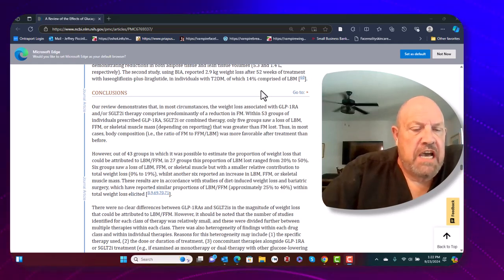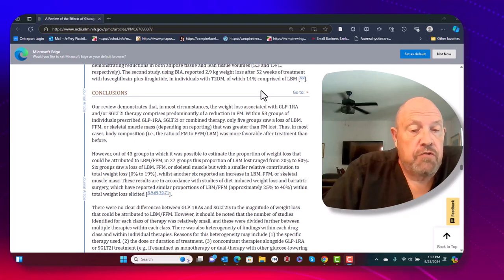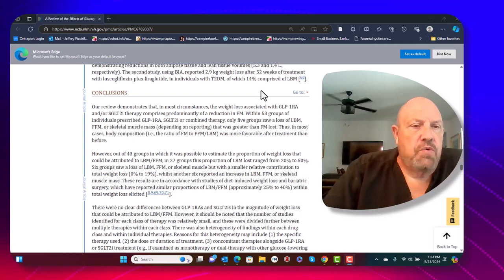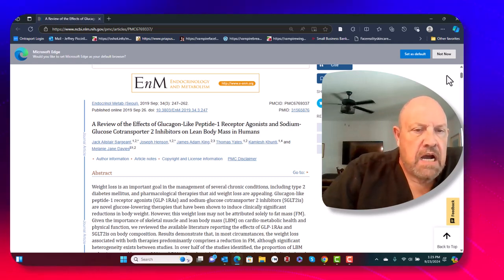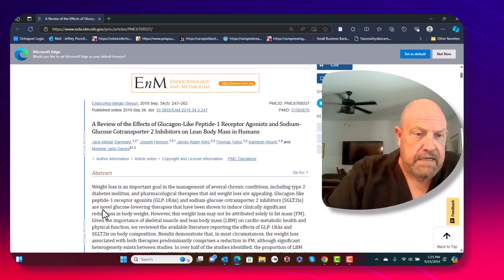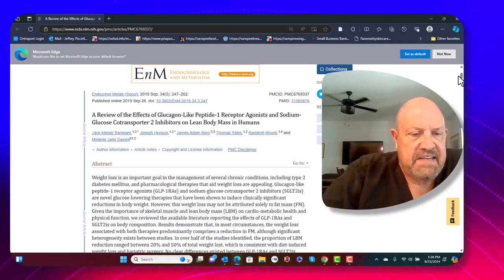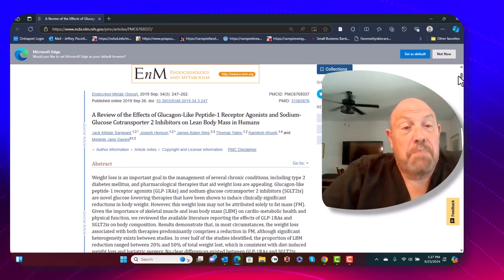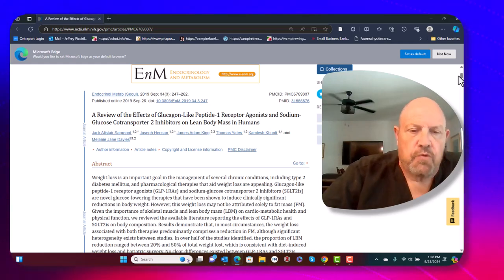Loss of lean body mass with GLP-1 drugs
This video discusses the loss of lean body mass with GLP-1 drugs and how to prevent it.

We also discuss the new Life Vantage GLP-1 Activator, which should not have these associated risks